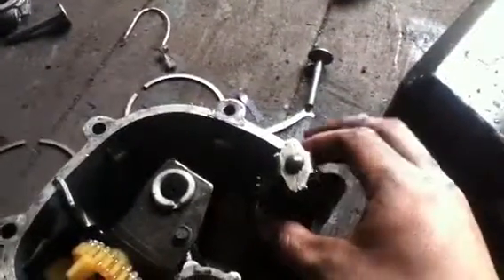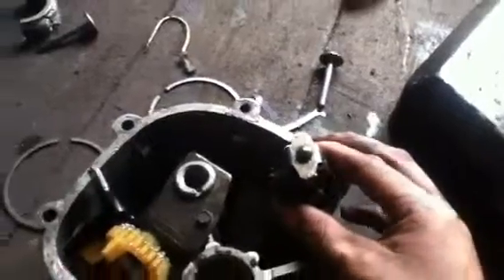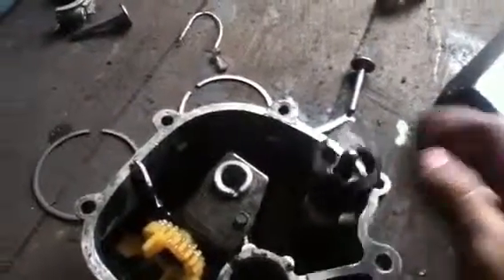12.5HP Briggs opposed twin rebuild update 2 (oil sump) installation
Dumb oil seal popped out, lol